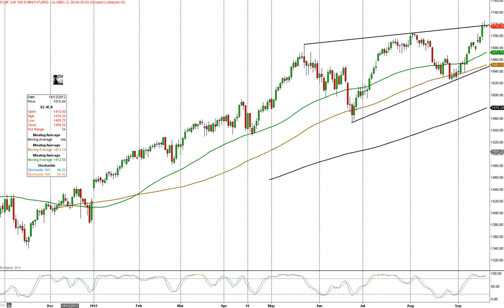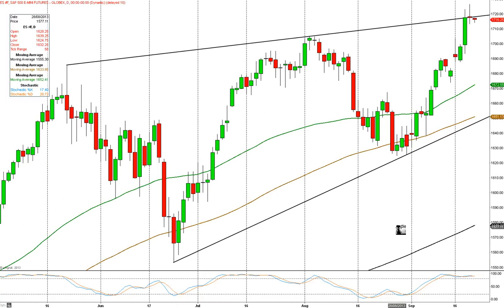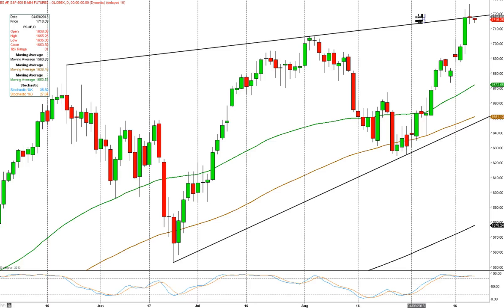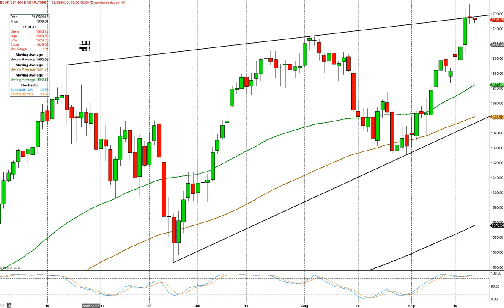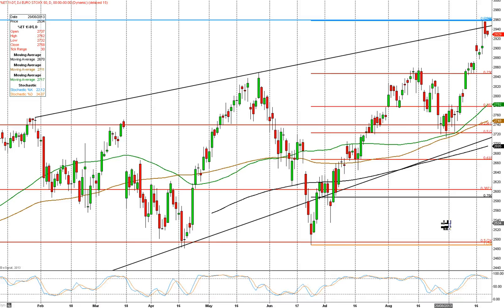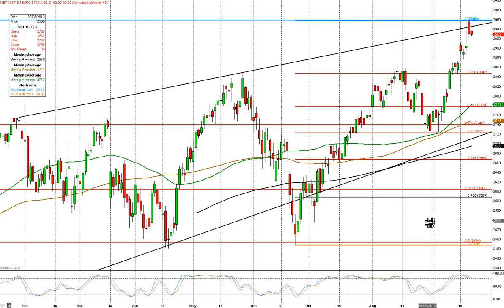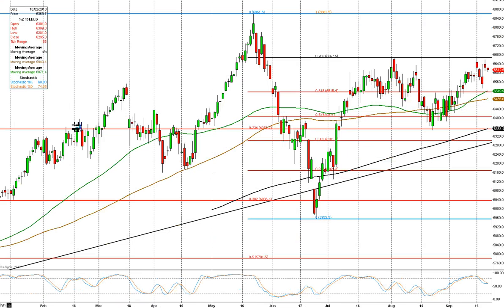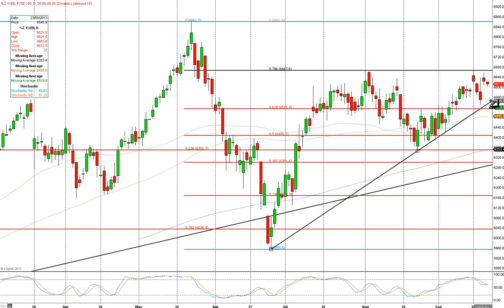September 20, 2013. New Video from Jason Sen talks about S&P, Eurostoxx & FTSE on Index Exipry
You can find Jason's Daily Forecasts, Long-Term Levels & Charts